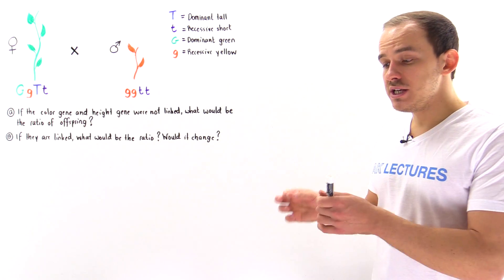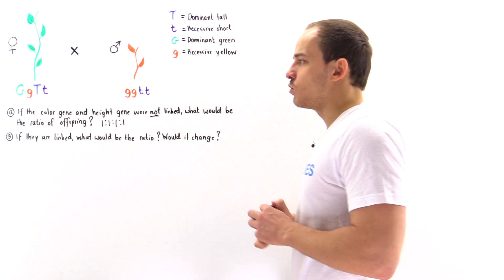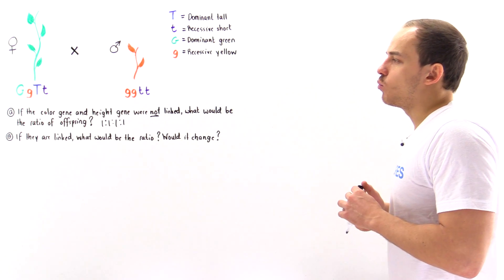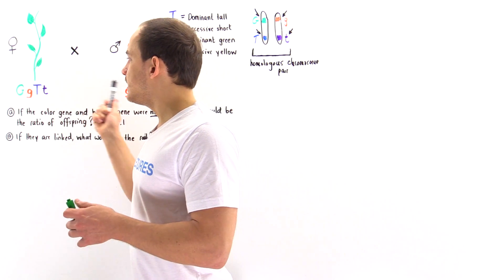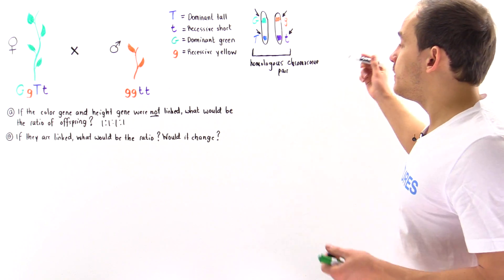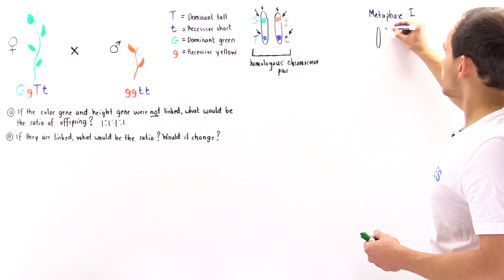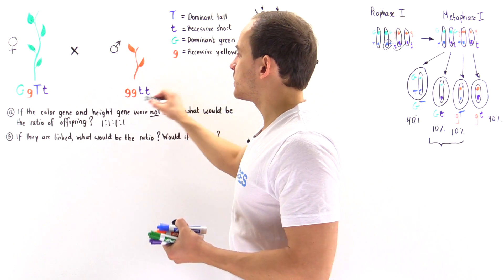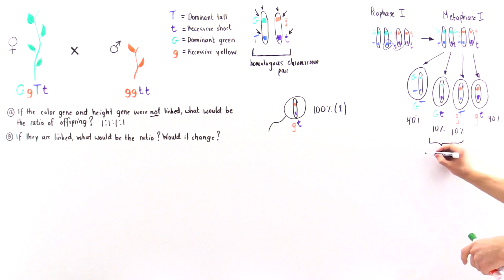Linked Genes and Offspring Distribution